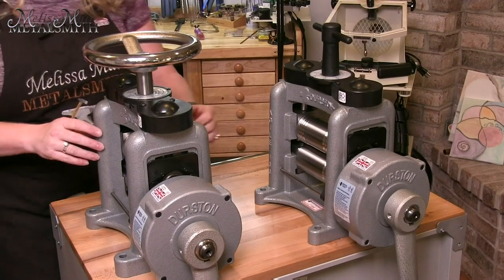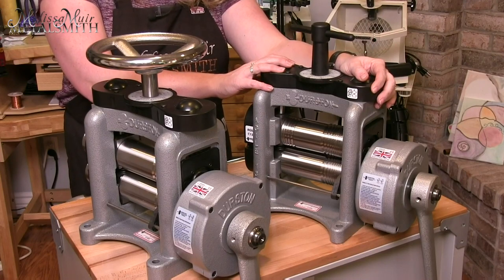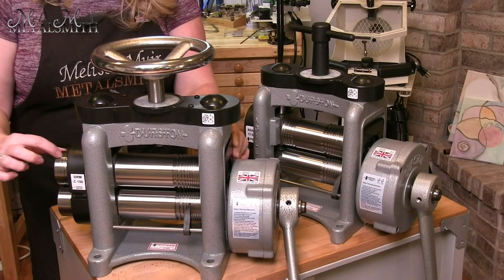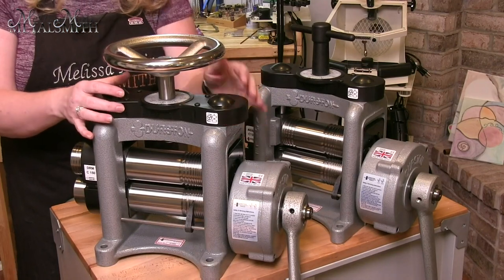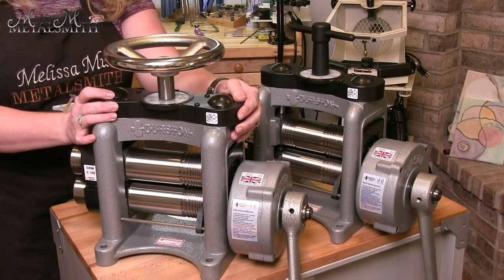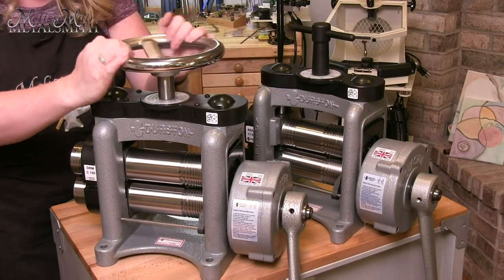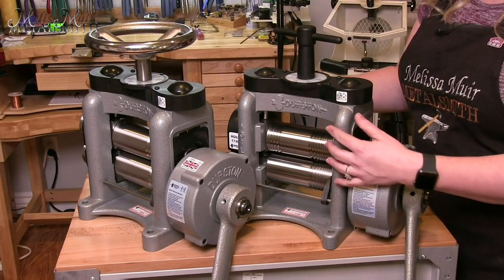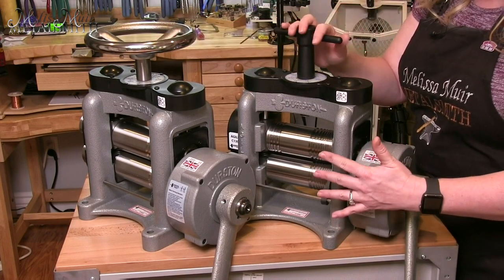Durston Rolling Mills - Difference between DRM and Agile - Weekend Jewelry School - Melissa Muir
If you have been looking at the Durston Rolling Mills, you may be a little confused about the differences. Let me show you how the two mills compare and where they differ.